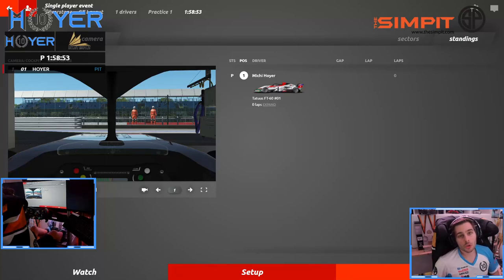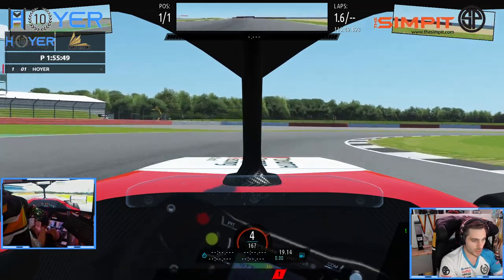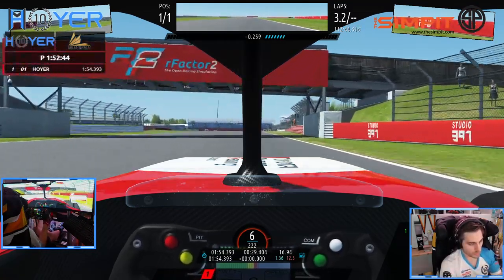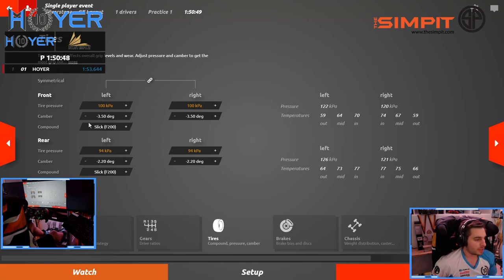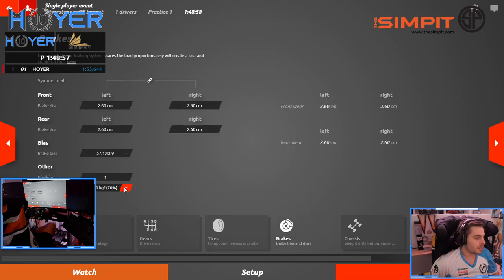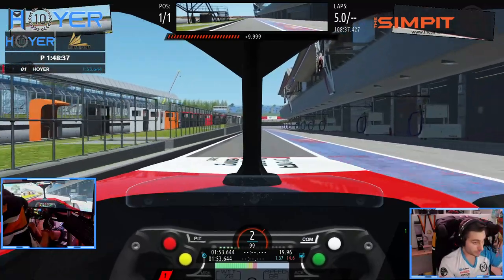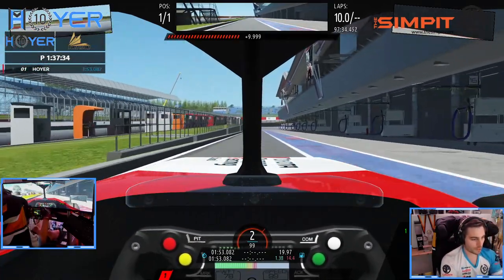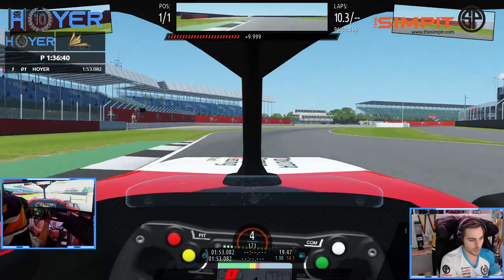Car Setup Guide - rFactor 2 - Tatuus FT-60 Silverstone - Tatuus Winter Series on Competition System